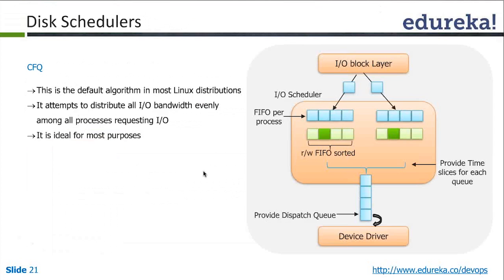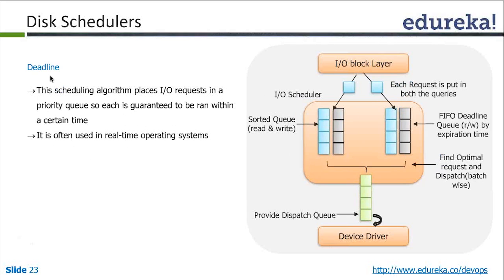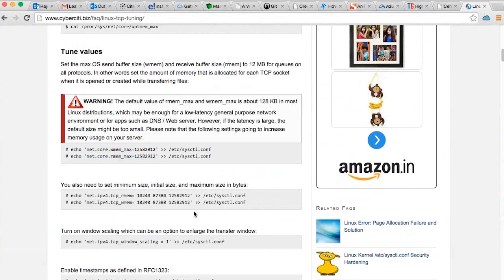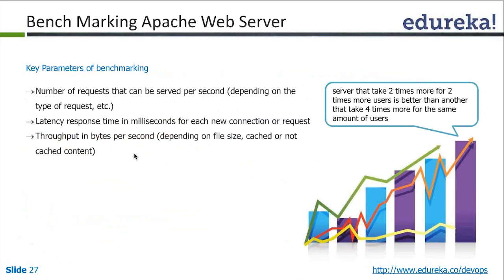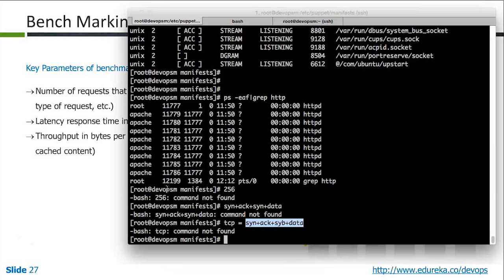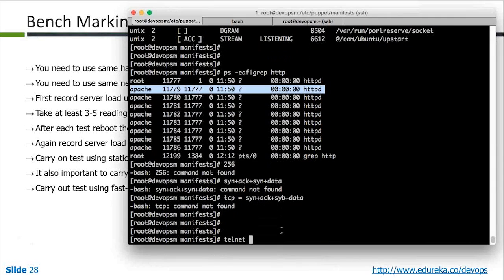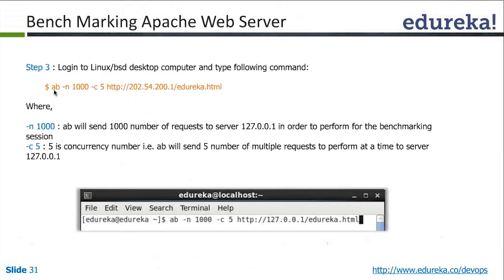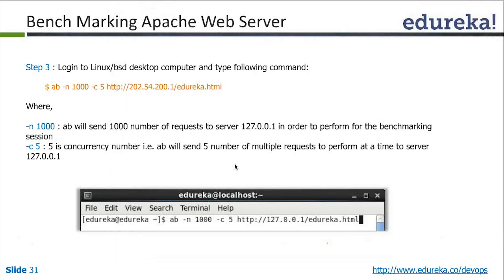Understanding Types of Disk Scheduling | Disk Scheduling Algorithms | Devops Tutorial | Edureka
DevOps, coming from the combination of the words ‘development’ and ‘operations’ is simply the integration of software development and IT operations in a company. It is a unique method of software development that involves a collaborative effort between those two integral teams to achieve agility in testing as well as responsiveness in the organization.

Edureka's DevOps course will cover different concepts of Enterprise Infrastructure like Scalability, Availability, Continuous Integration, Automation and Deployments.
You will also get to implement one project towards the end of the course.
This course is a foundation to anyone who aspires to become a DevOps Engineer, a Service Engineer in the field of Enterprise Infrastructures.

1.Understand Performance Tunning Aspects & Basic Security for Infrastructure
2.Understand Operating System Tunning
3.Learn About Network Tunning Parameters and Their Influence
4.Understand Bench marking Servers like Apache web Server
5.Understand The security at OS & Network Level
6.Configure Linux Firewall & other Security aspects
7.Parameters for Tunning
8.Context Switch
9.Run Queue
10.CPU Utilization
11.Performance Tunning
12.Disk Schedulers
13.Network Tunnning
14.Bench Marking Apache Web Server
15.Docker
16.Securing Server
17.Security
18.Server Hardening
19.Security at Network Level : iptables

The topics related to ‘Understanding Automatic System Updates in Linux Server' have been covered in our course ‘Devops‘.